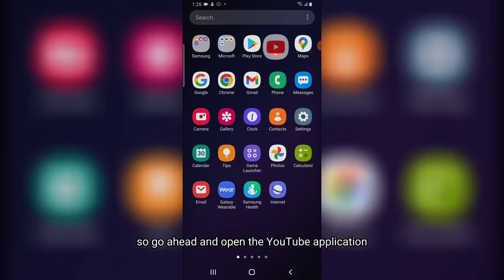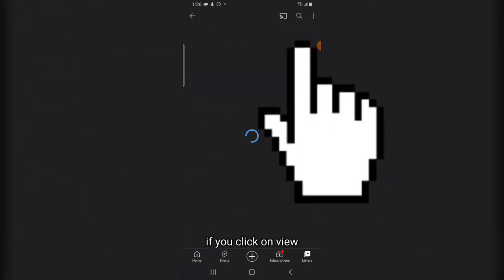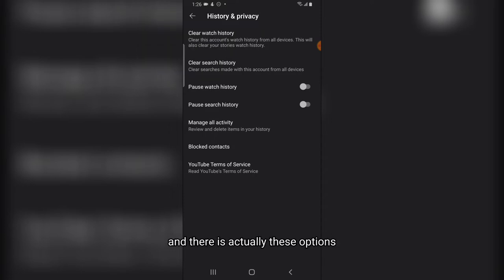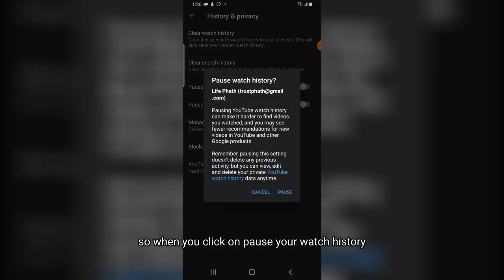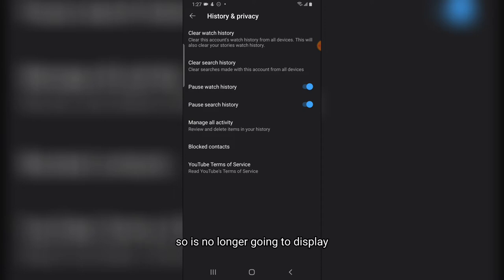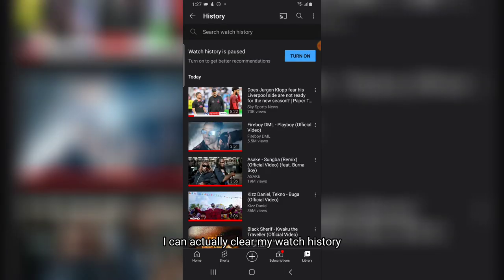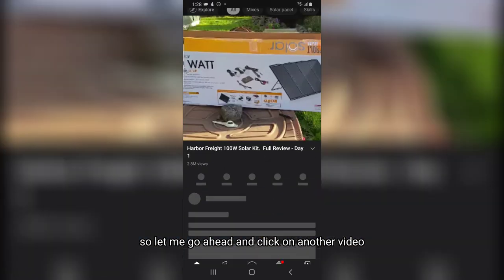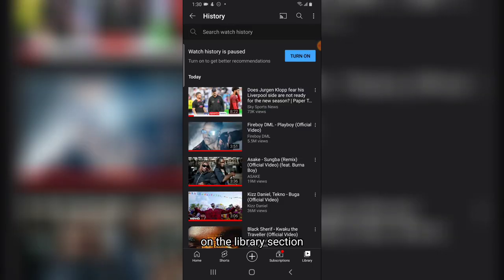How Pause Watch History on YouTube App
Youtube allows you to pause your watch history and am going to show you How Pause Watch History on YouTube App in this short video.